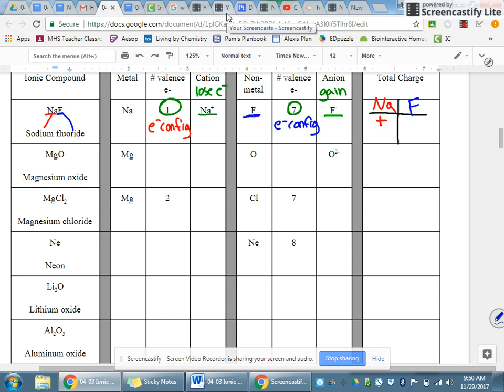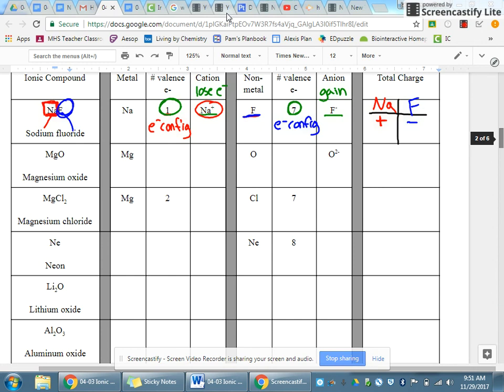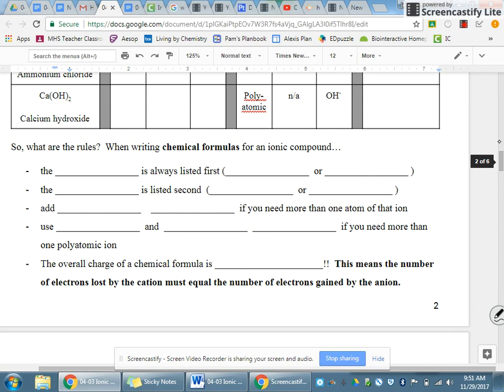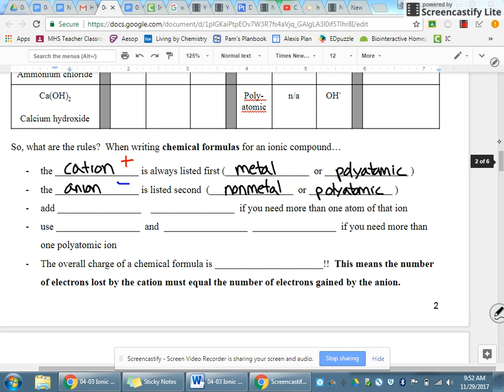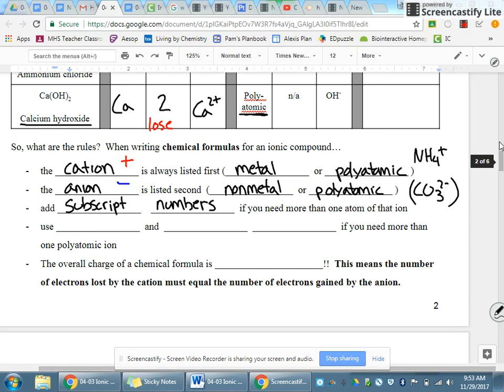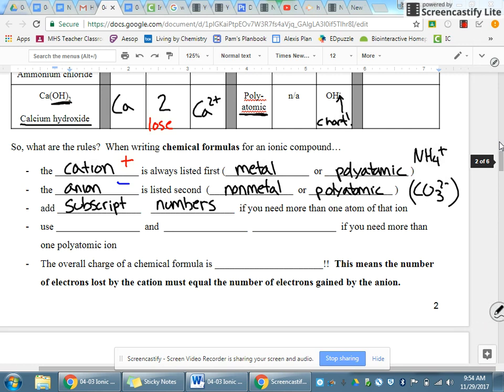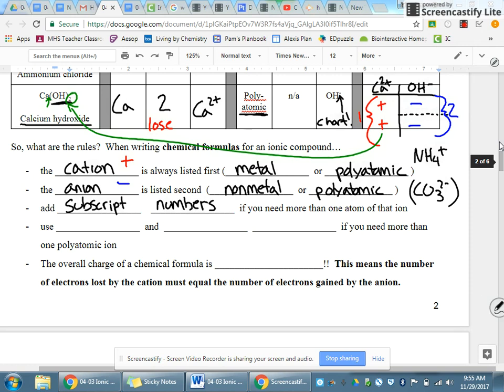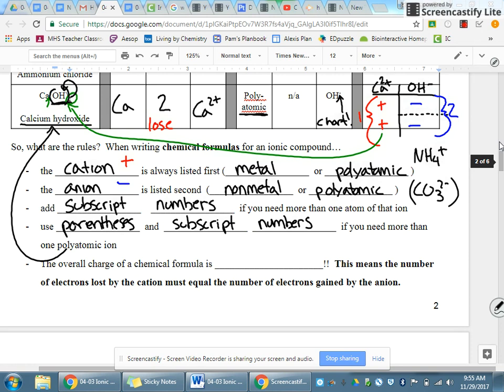Chemical Bonds 3